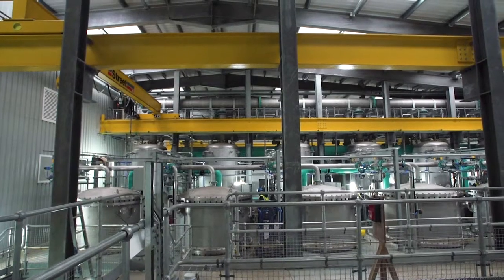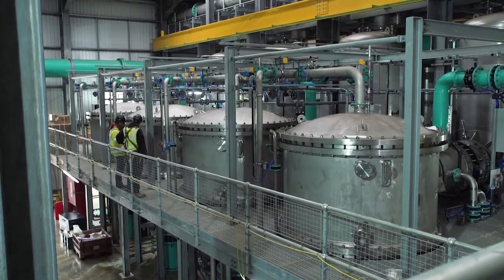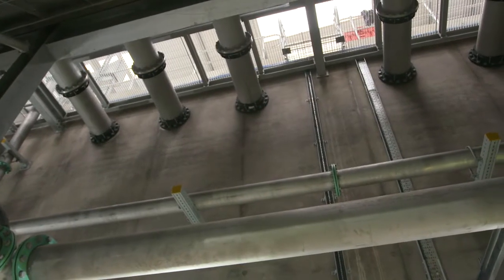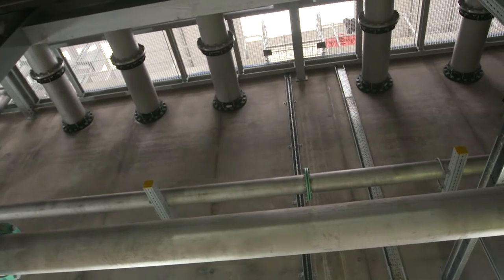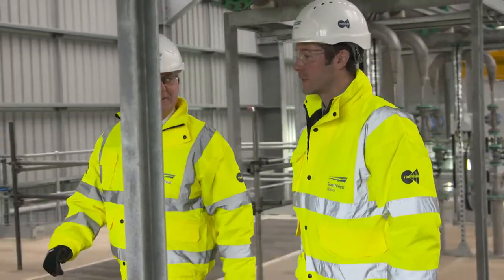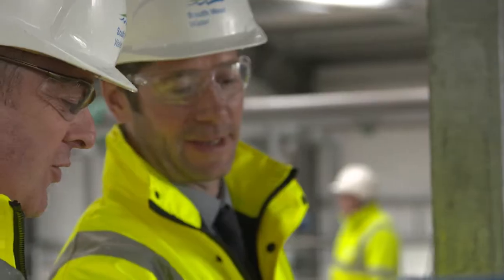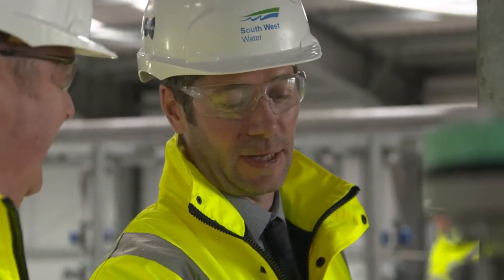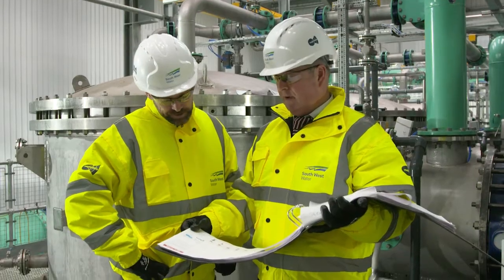The Future Of Water Treatment - South West Water